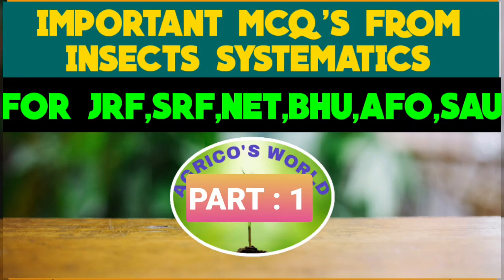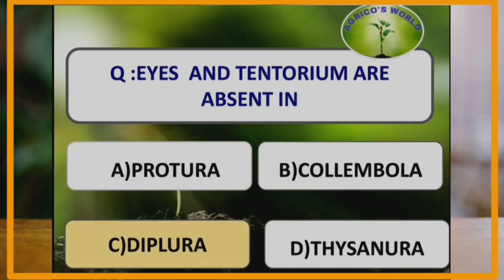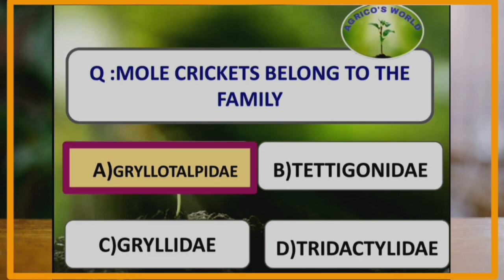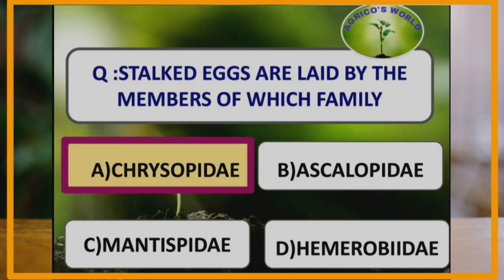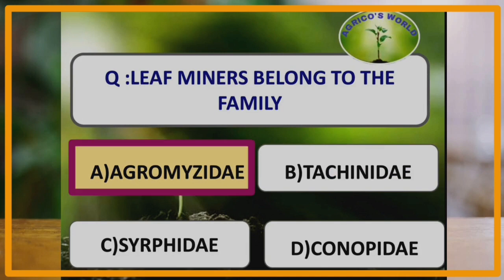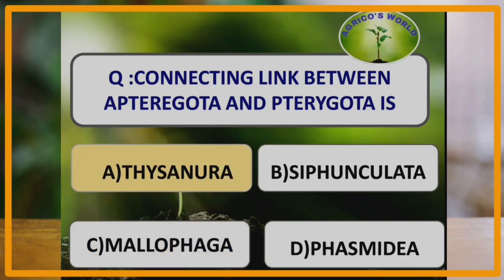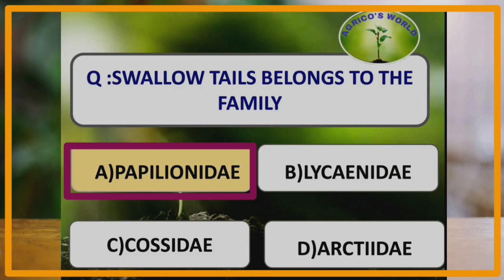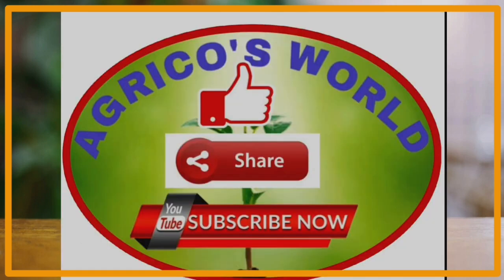IMPORTANT MCQ'S FROM INSECTS SYSTEMATICS ,PART :1 || FOR JRF,SRF,NET,BHU,AFO,SAU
COMMONLY REPEATED QUESTIONS FROM PREVIOUS EXAMINATIONS

1.100 MCQ'S (AGRONOMY,GENERAL AGRICULTURE, ENTOMOLOGY, PLANT SCIENCE, SOIL SCIENCE)

2. GENERAL AGRICULTURE

4. CROP PRODUCTION

5.PLANT SCIENCE

6. SOIL SCIENCE

7. ENTOMOLOGY

8. AGRI.ECONOMICS

9. AGRI.EXTENSION

10. AGRI.STATISTICS

11. ICAR JRF/SRF SUCCESS STORIES